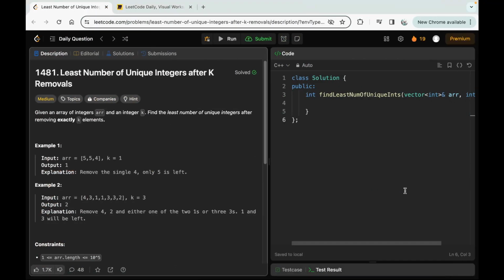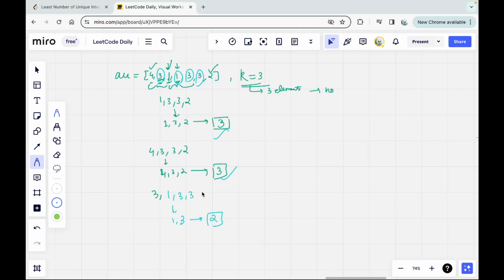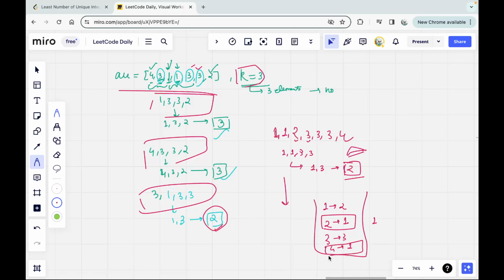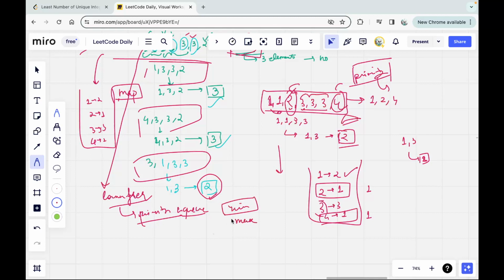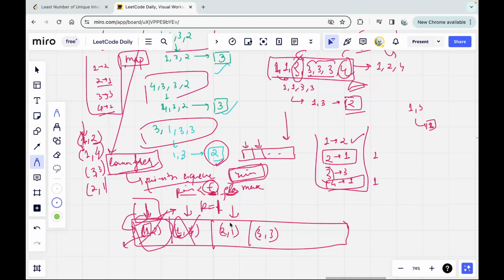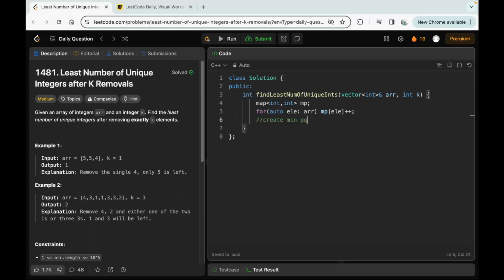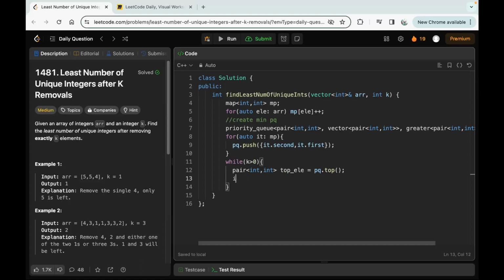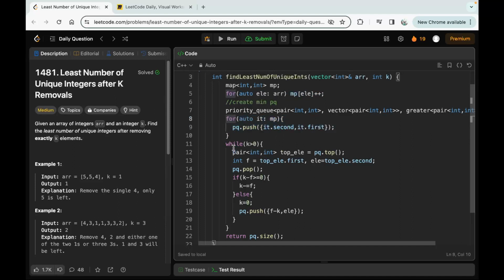1481. Least Number of Unique Integers after K Removals || Solved using min Heap 🔥 || C++